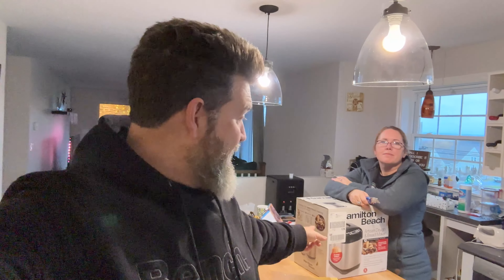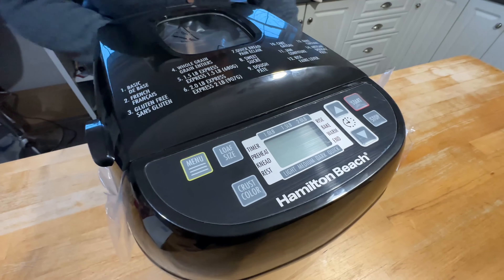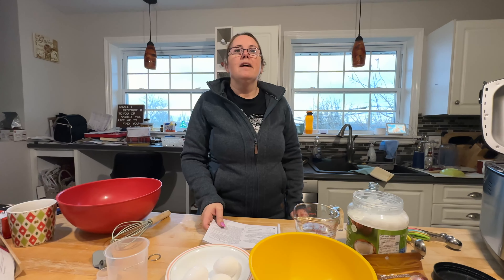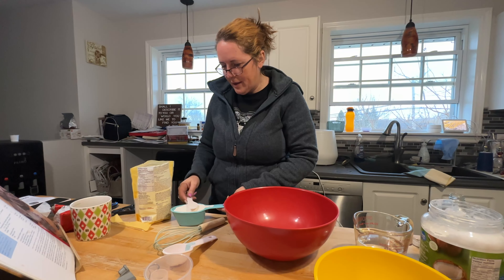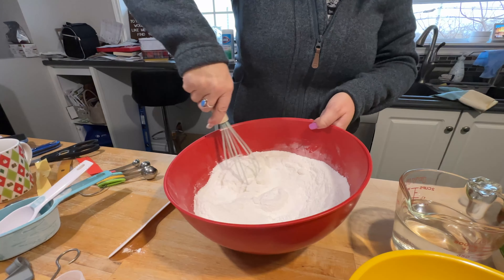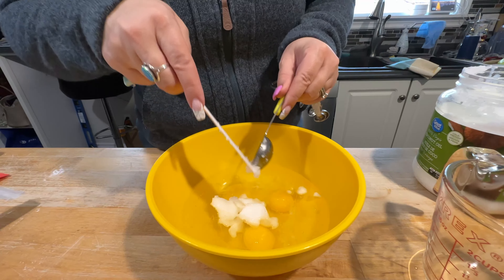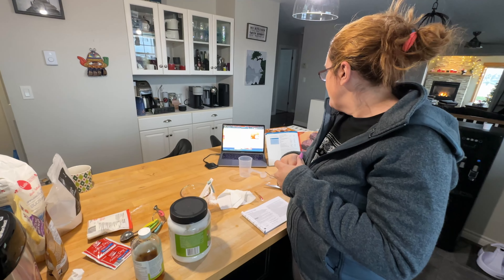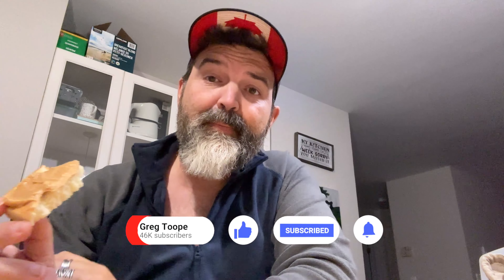Trying To Make Rice Bread in Our New Hamilton Beach Bread Maker - SUCCESS OR FAIL?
If you're new to bread making, then you're in for a fun (and delicious) journey! In this video, I'm sharing with you my experience trying to make rice bread in our new Hamilton Beach bread maker.

Despite a few initial setbacks, we managed to make rice bread in our Hamilton Beach bread maker... and it was SO delicious! If you're curious about bread making but afraid to try it, be sure to watch this video and see how easy and fun it is!

Pick up your Hamilton Beach Bread Maker here.
Amazon (US)
Amazon (Canada)
Amazon (UK)